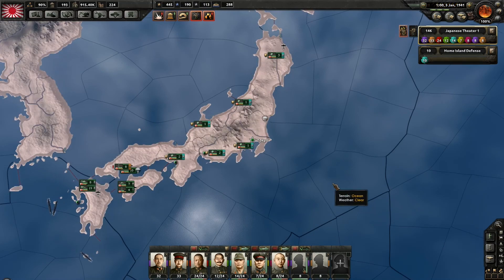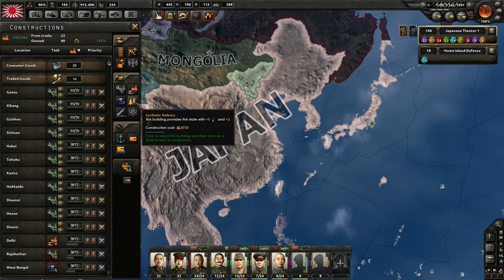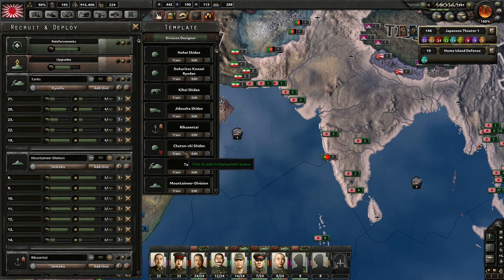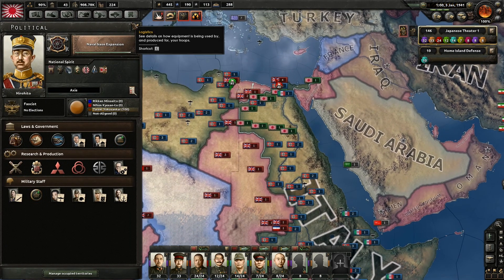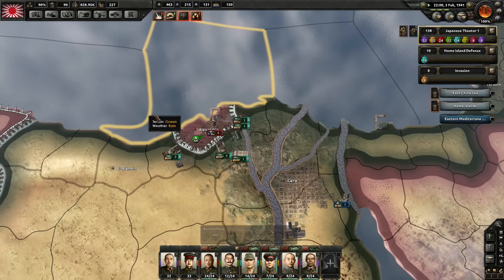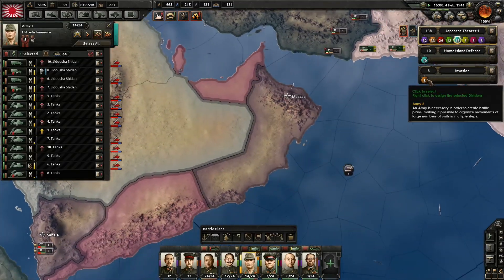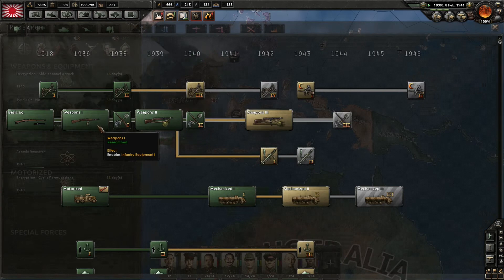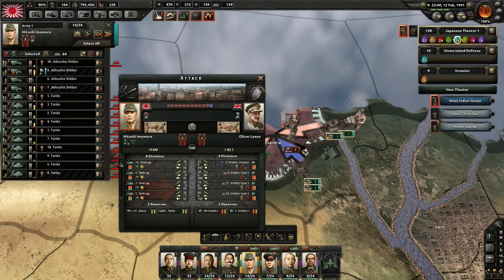Hearts of Iron 4 Japan 8 Invasion of Australia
Japanese forces invade Australia and continue their advance in Africa.